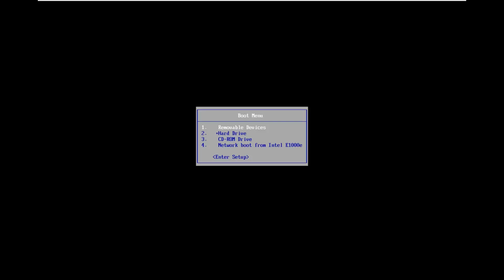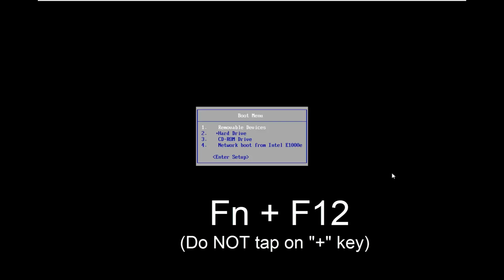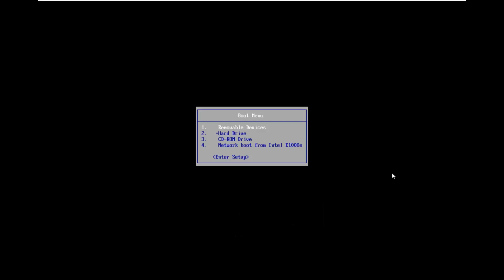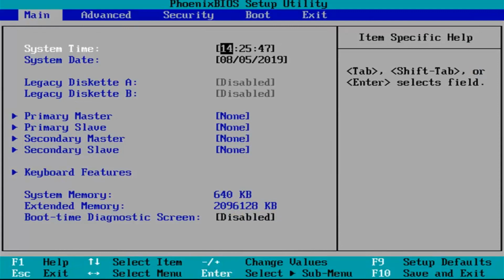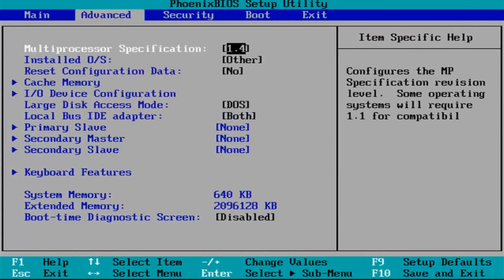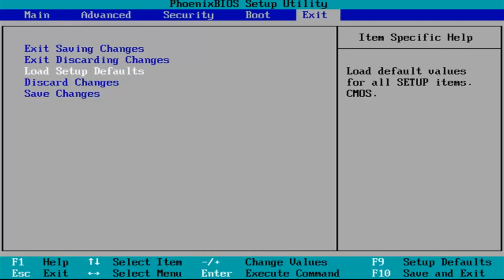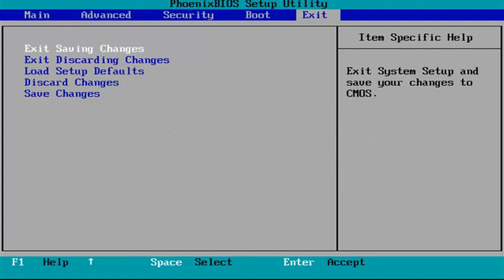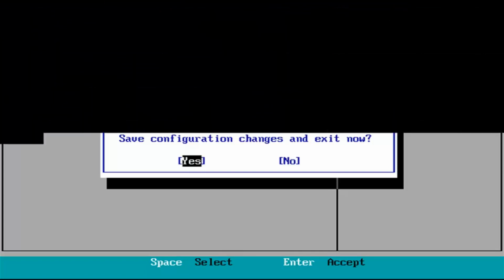The BIOS In This System Is Not Fully ACPI Compliant Solution [Tutorial]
After updating BIOS on your Computers, If you get error message like "The BIOS in this system is Not Fully ACPI Compliant" on the blue screen please follow steps in the tutorial.

“STOP: 0x000000A5 (Parameter1, Parameter2, Parameter3, Parameter4)

The ACPI Bios in this system is not fully compliant to the specification. Please read the Readme.txt for possible workarounds, or contact your system vendor for an updated bios.
The bios in this system is not fully ACPI compliant. Please contact your system vendor for an updated bios.”

Issues addressed in this tutorial:

bios in this system is not fully acpi compliant asus
bios in this system is not fully acpi compliant dell
bios in this system is not fully acpi compliant windows 10
bios in this system is not fully acpi compliant windows 7
bios in this system is not fully acpi compliant lenovo
fixed the bios in this system is not fully acpi compliant
the bios in this system is not fully acpi compliant dell
error the bios in this system is not fully acpi compliant
the bios in this system is not fully acpi compliant hp
the bios in this system is not fully acpi compliant lenovo
the bios in this system is not fully acpi compliant
the bios in this system is not fully acpi compliant asus